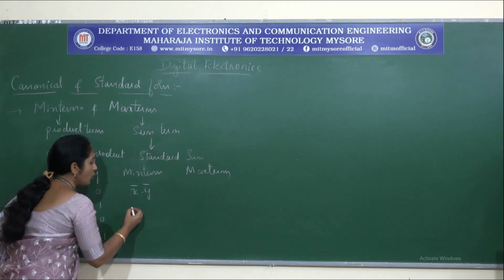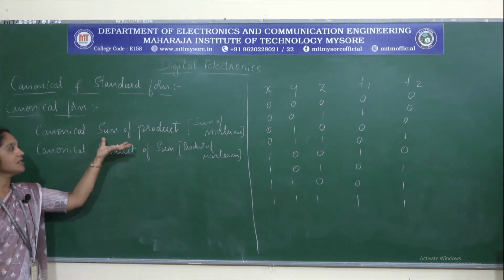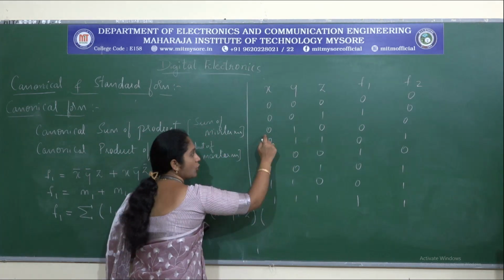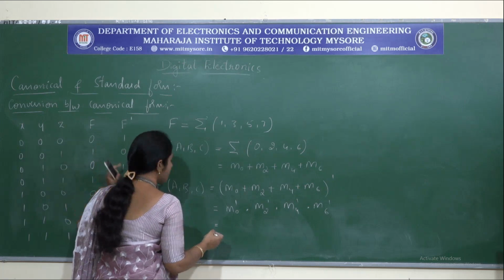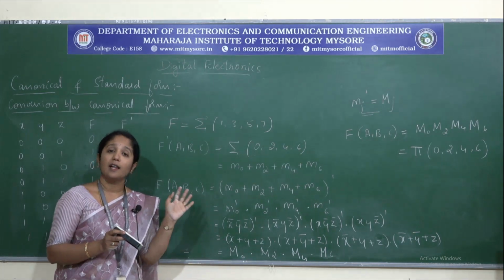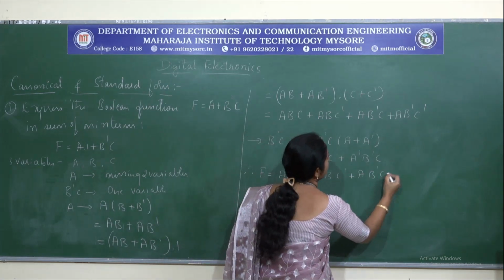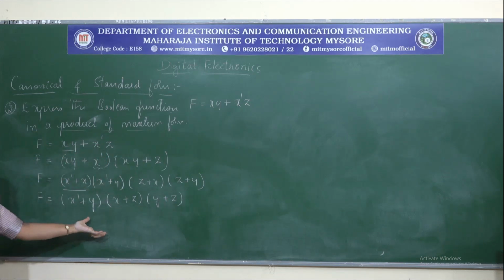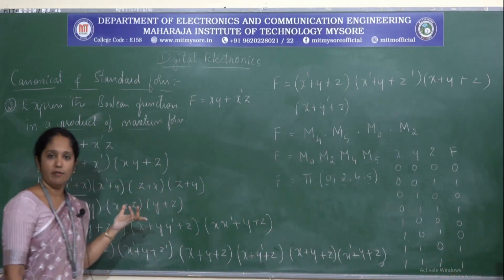M3|S4-CANONICAL STANDARD FORMS